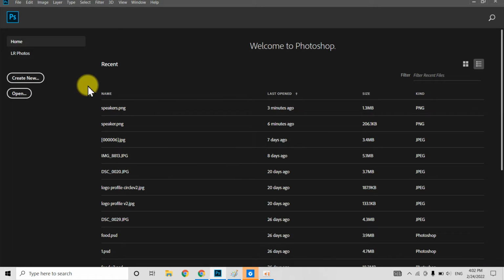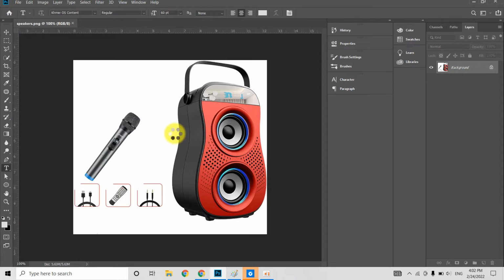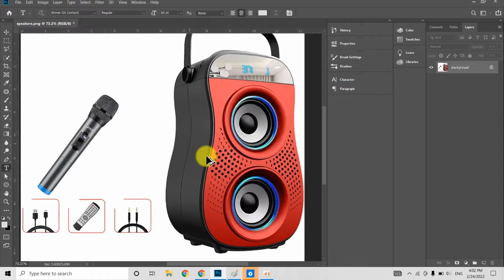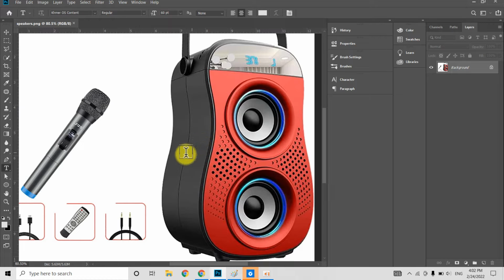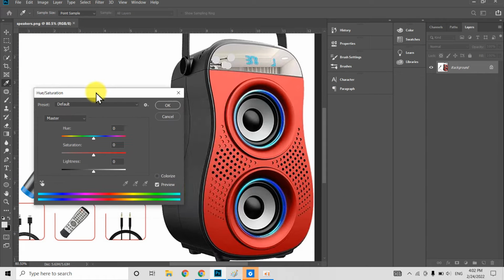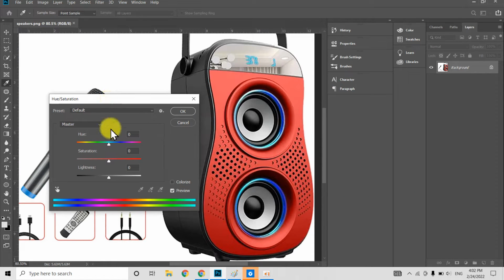How to change color of object fit with background in adobe photoshop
How to change color part of object object  in adobe photoshop